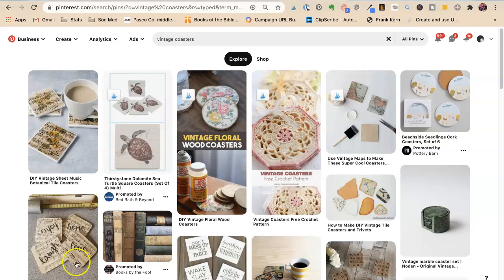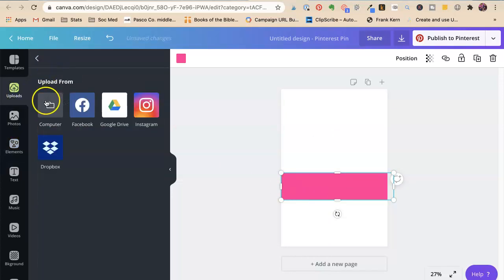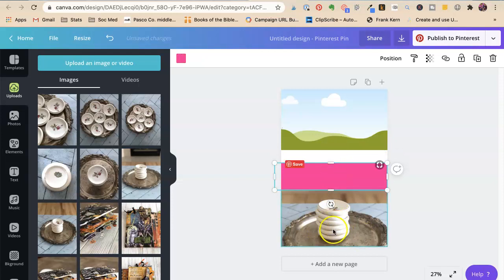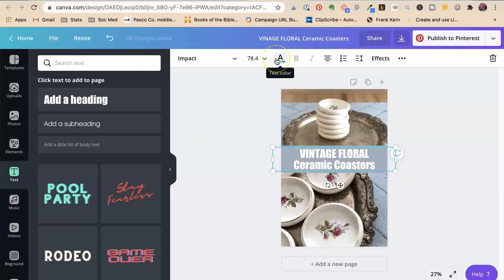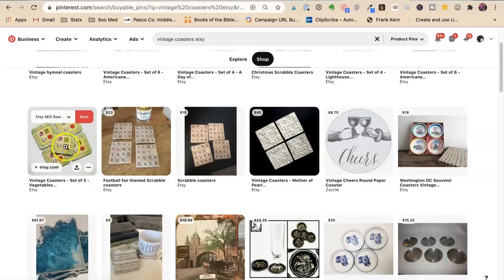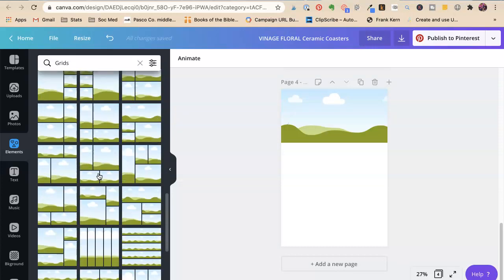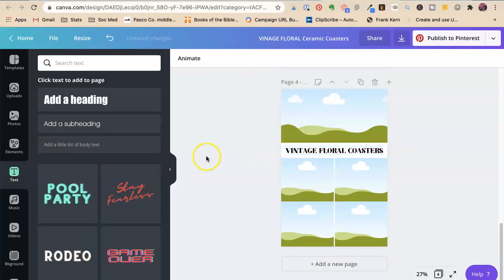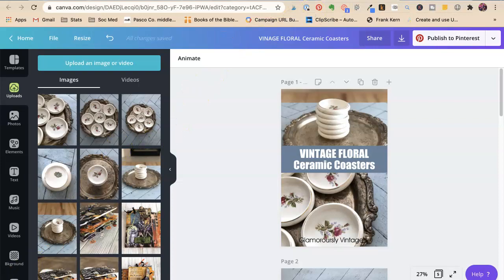Etsy Shop Refresh Day 10 - Making Pinterest Pins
Today we are making pins for our Etsy products! This is the last day of the Etsy shop refresh... whoo whoo!